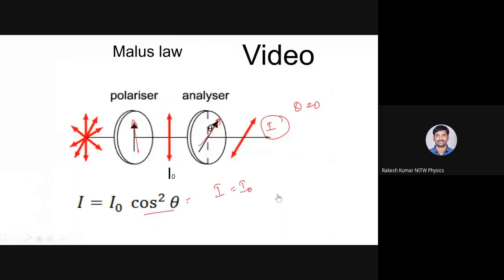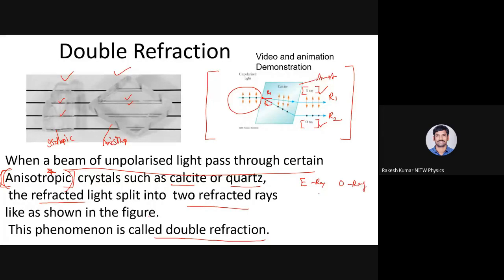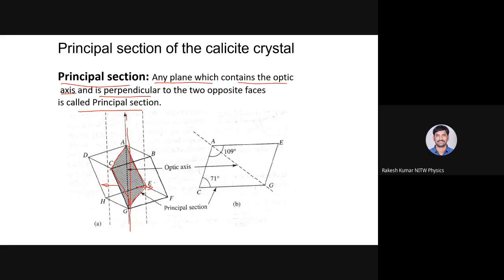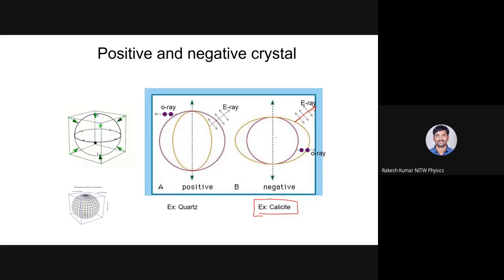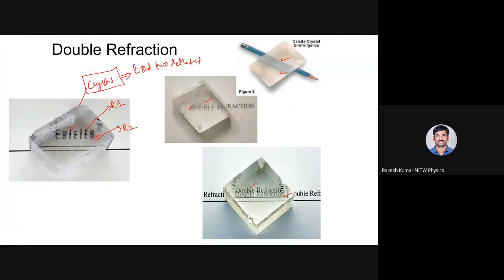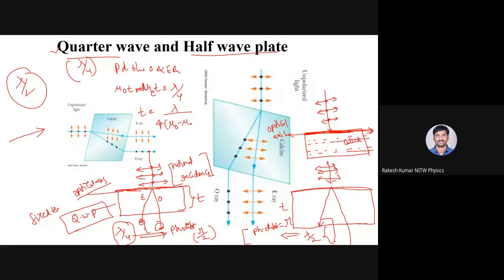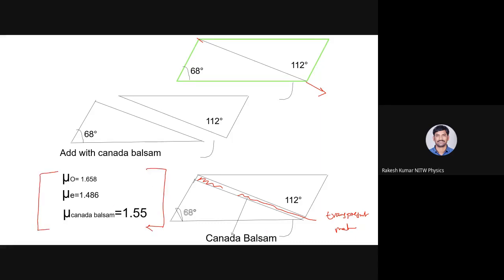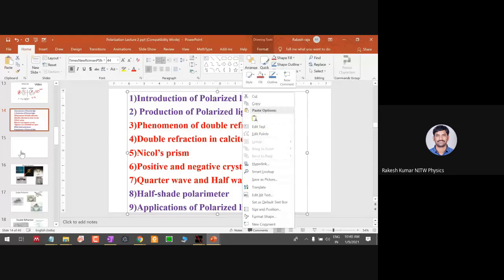Polarization part 2 : Double Refraction and Nicols Prism